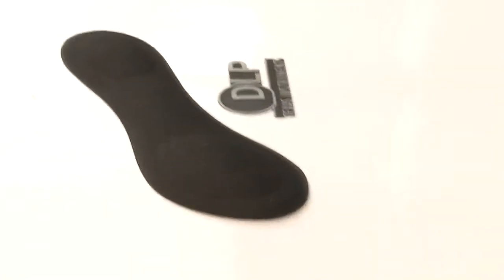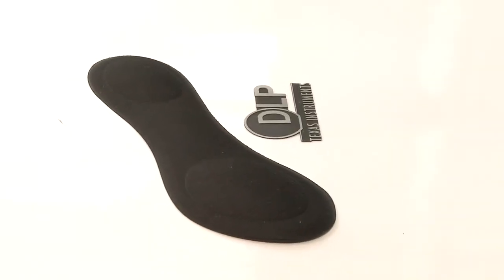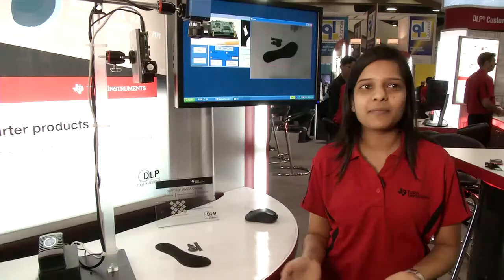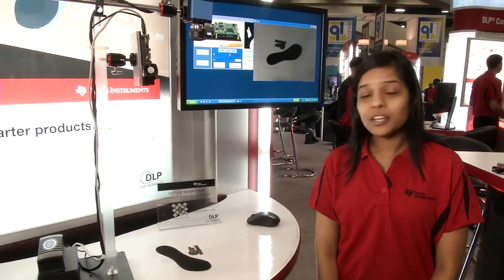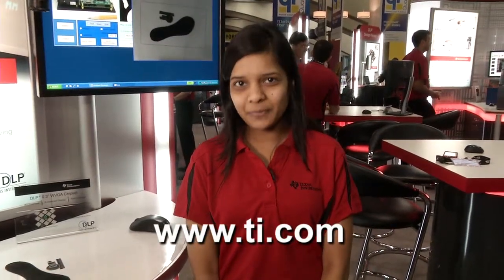DLP® technology enables intelligent information overlay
DLP Technology's high pattern display rates and easy programmability enable accurate customizable information overlay on multiple moving objects.   It allows for intelligent information overlay which adapts to objects in the field of view and fast accurate patterns to track moving objects in real time.  Develop your product faster with DLP LightCrafter EVM and reference design.    Example applications include:  programmable spotlight, adaptive surgical lighting, microscopy, phototherapy, adaptive restaurant lighting and augmented reality.